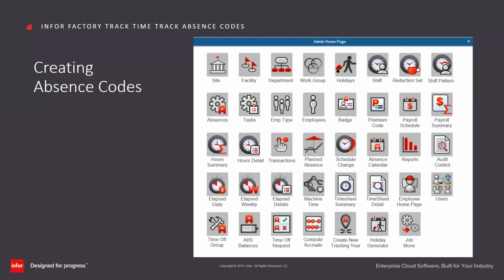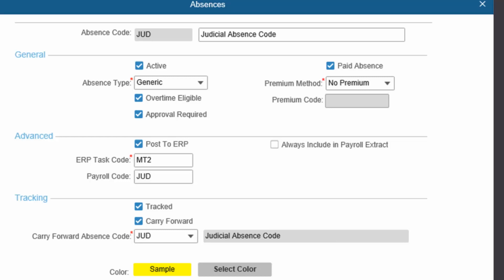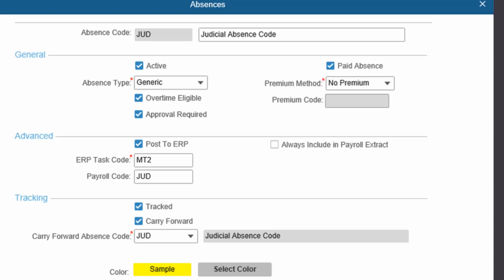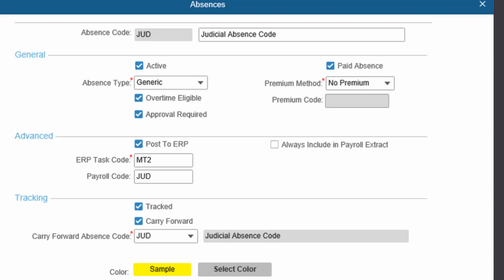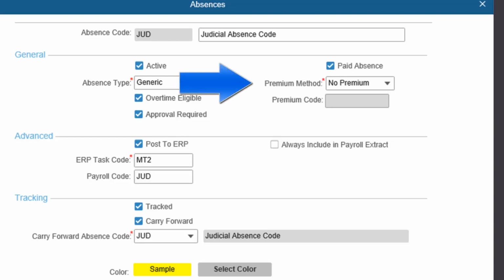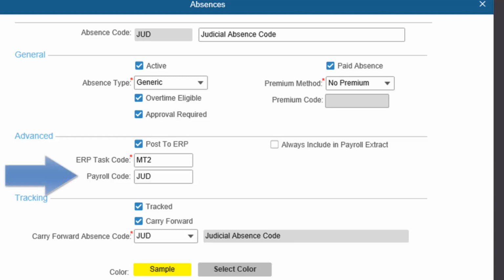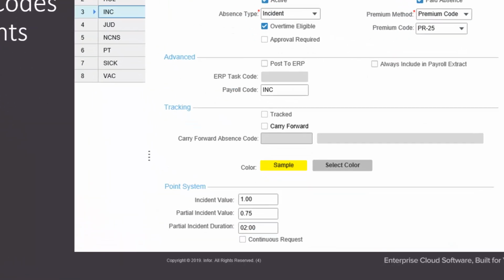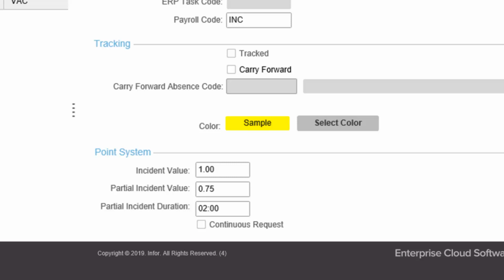Time Track Absence Code Setup - Details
Detailed Description of the process required to set up Absence Codes for use in the Time Track module of Infor Factory Track